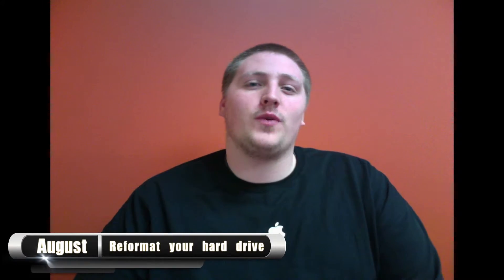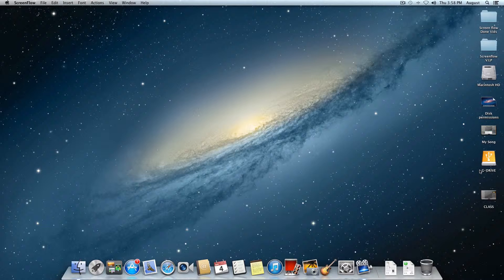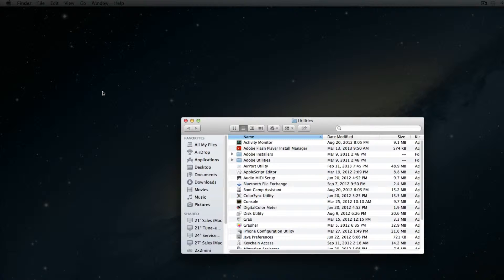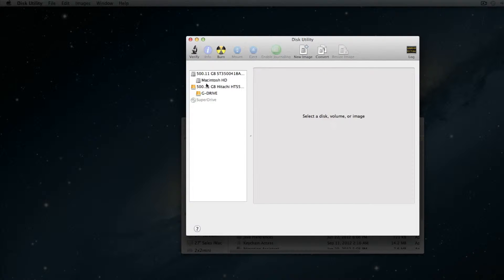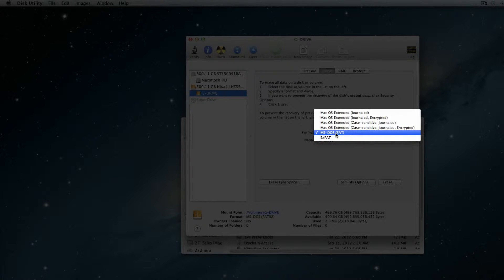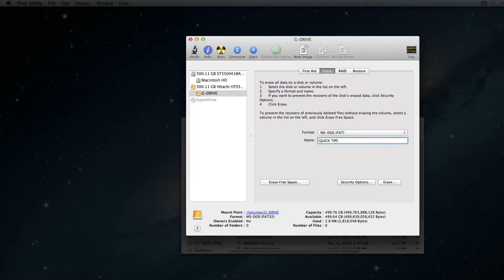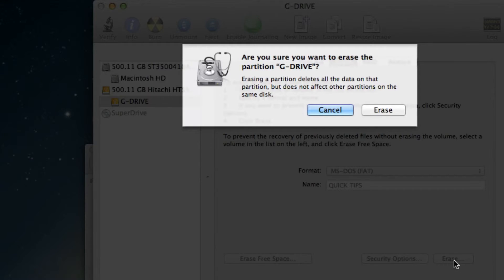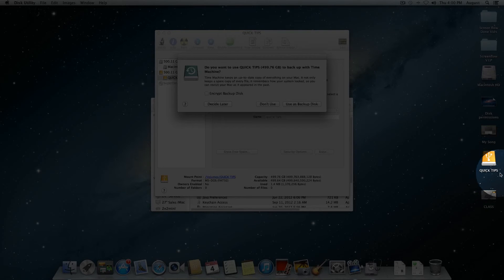Reformatting Hard Drives on a Mac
August shows use how to reformat your hard drive on a Mac using Disk Ultities.